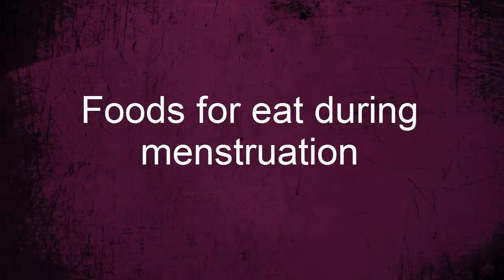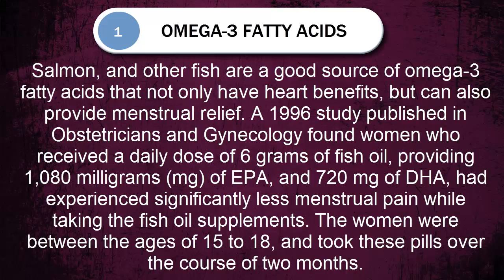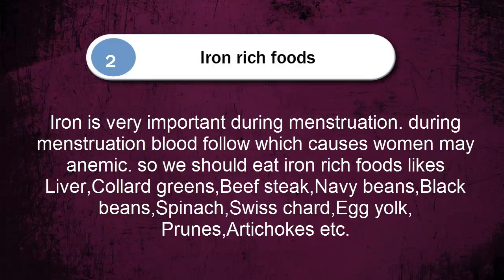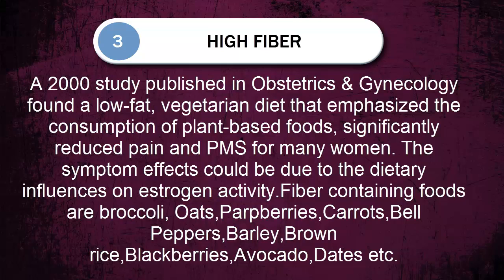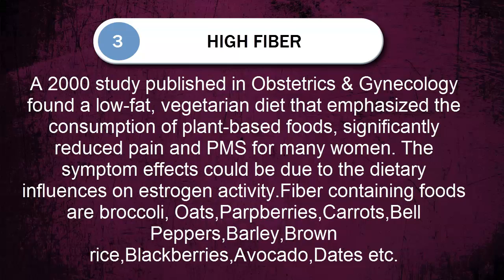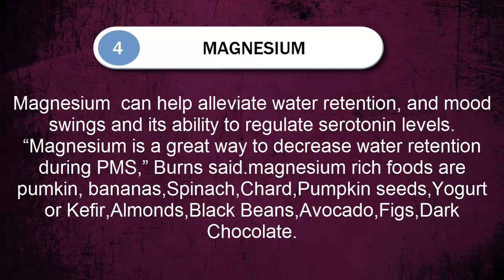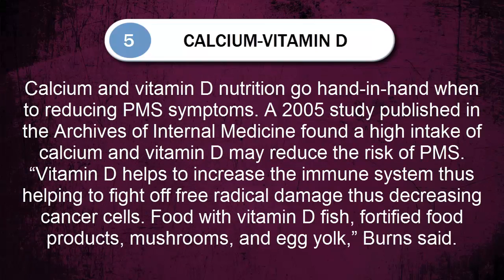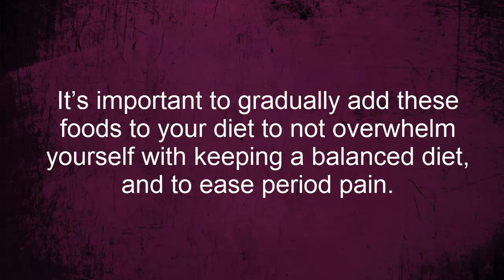Foods to eat during menstruation - Health For All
Hello everyone this is my new video " Foods to eat during menstruation -  Health For All".
please see and like  my video

what to eat during periods,food avoid during periods, Menstruation cramps relief,foods to eat during periods,period foods,period hacks,periodic table song,period life hacks,periodic videos,healthy foods,healthy breakfast ideas,healthy foods to lose weight,
foods to eat during period,food to eat during menstruation,period pain relief, period cramps relief,which fruits should eat during periods,period,ami kul hara kolonkini bangla song,health,healthy lunch ideas,healthy recipes,pmseymourva,pms song,pms period,Period, Periods,PMS, pain, green vegetables, vegetables,

if you like my video please subscribes my channel